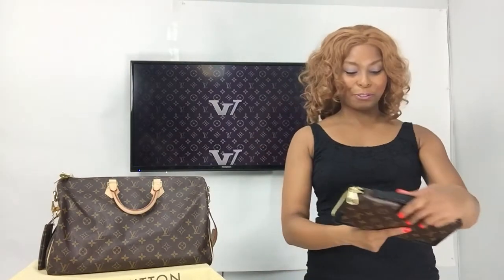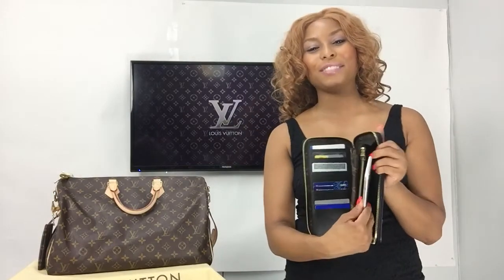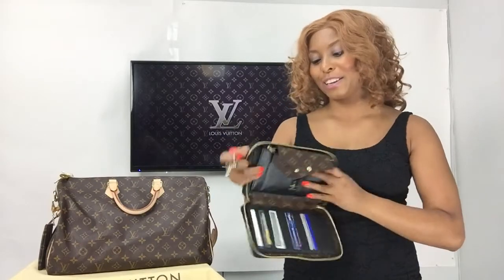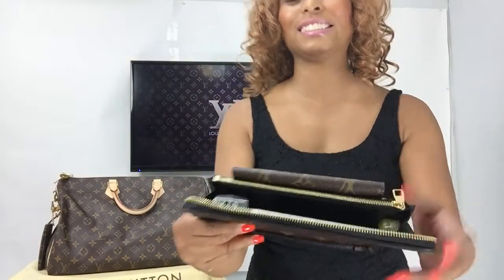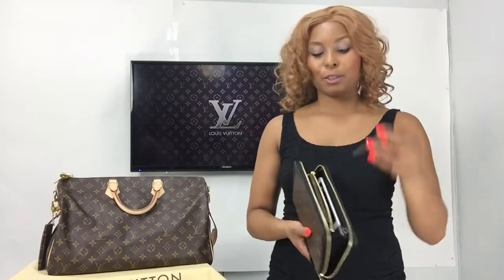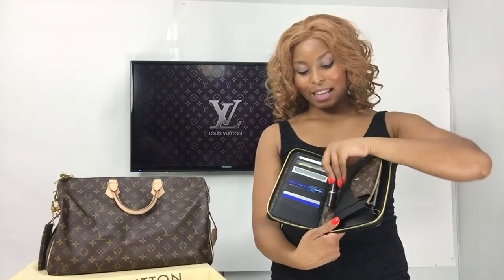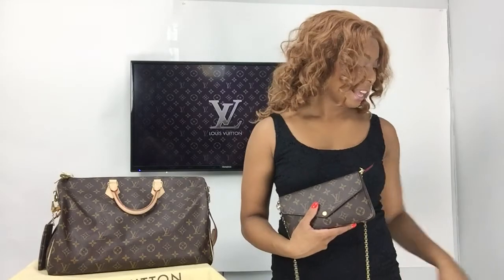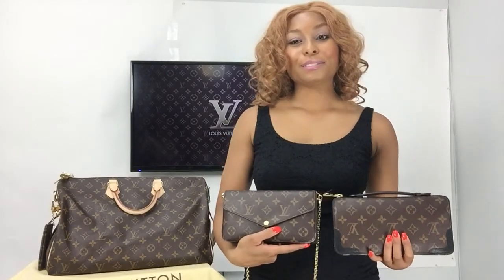Louis Vuitton Daily Organiser "Noir" || Clutch || Africah Harrigan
I am packing the Vuitton Daily Organiser to be used as a clutch.Enjoy!

In this video, I answered all of the inquiries that people had concerning the Louis Vuitton Daily Organiser. Enjoy!

LOUIS VUITTON DAILY ORGANISER

POCHETTE FELICIE